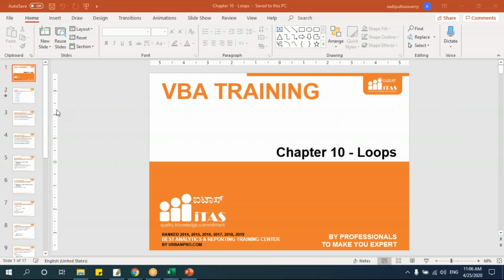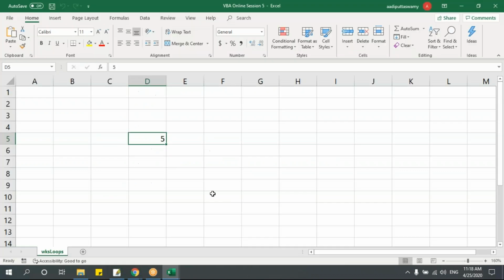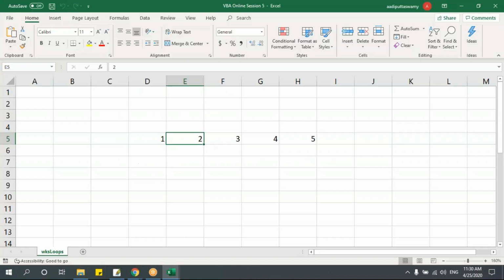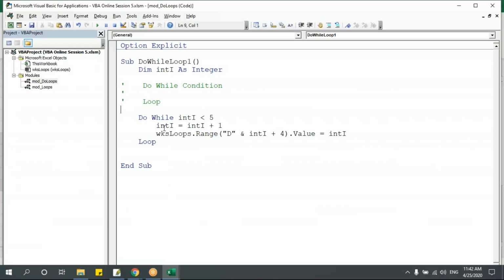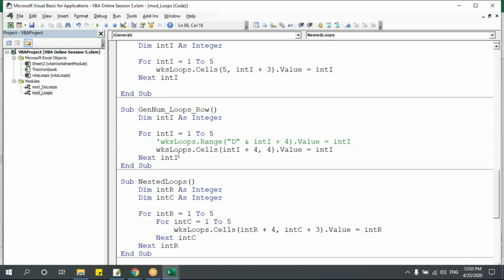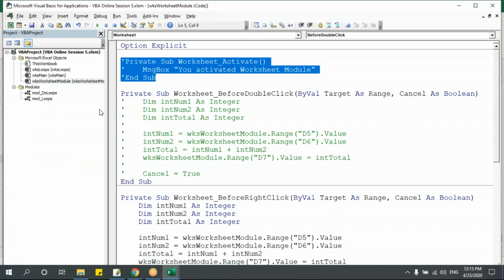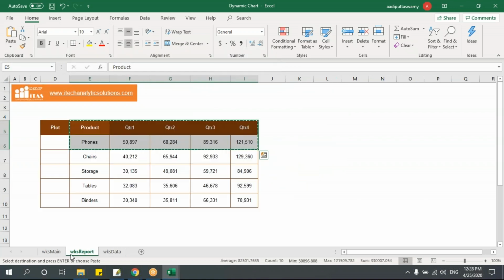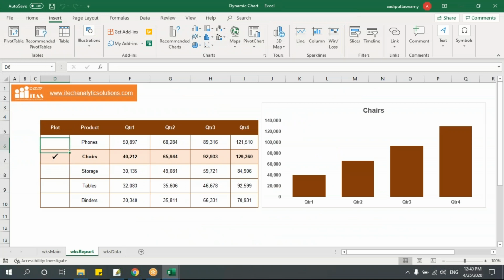VBA Macros Session 5 (April 2020 Weekend Batch 11AM-1PM)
This video explains the use of Loop Statements
What are Loop Statements?
For…Next Loops
For Each…Next Loops
Do Loop While
Do While Loop
Do Loop Until
Do Until Loop
Nested Loops
While…Wend
Exit Statements

- Worksheet Module
- Workbook Module
- Learning about various Events in Worksheet Module & Workbook Module

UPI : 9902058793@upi